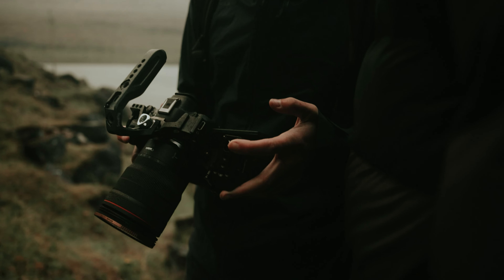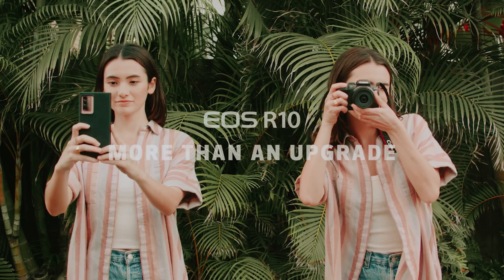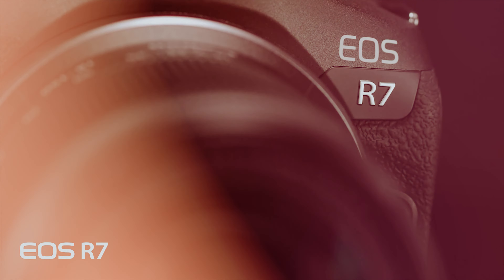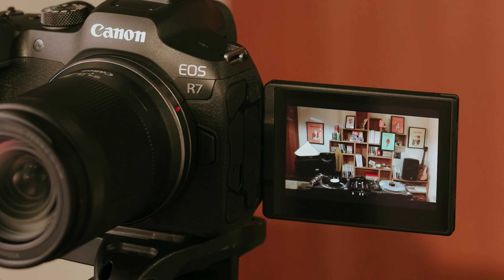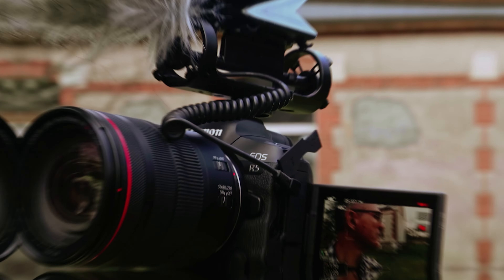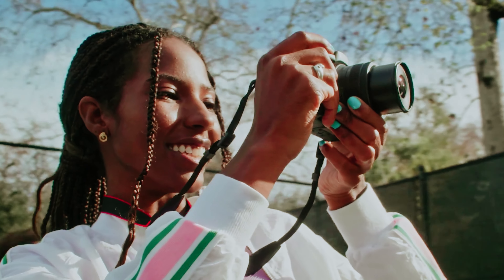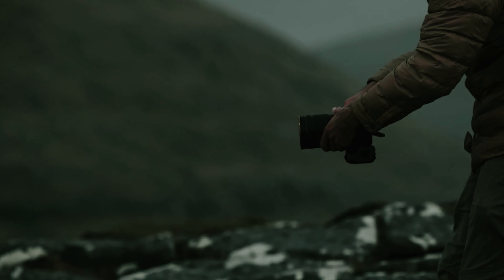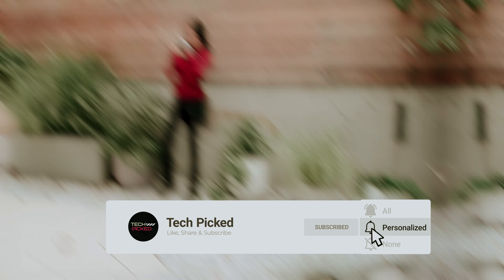Top 5: Best Canon Cameras (2025)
Here is the list of Best Canon Cameras we listed in this video.

1. Canon EOS R6 Mark II – Best Canon Camera Overall

2. Canon EOS R50– Best Canon Camera for Beginners

3. Canon EOS R5 – Best Canon Camera for Pros and High-Res Photos

4. Canon EOS R7 – Best Canon Camera for Hobbyists

5. Canon EOS R10 – Best Budget Canon Camera

Finding the right Canon camera can make all the difference in capturing stunning images. The Canon EOS R6 Mark II stands out as the best overall, offering excellent performance for both enthusiasts and professionals. For beginners, the Canon EOS R50 provides user-friendly features and intuitive controls, making it a great starting point. The Canon EOS R5 is ideal for professionals and those who need high-resolution photos, delivering exceptional image quality and advanced capabilities. Hobbyists will appreciate the Canon EOS R7 for its versatile features and impressive performance. Lastly, the Canon EOS R10 is perfect for budget-conscious buyers, offering a balance of quality and affordability. Each camera caters to different needs and skill levels, ensuring you can find the perfect fit for your photography journey.